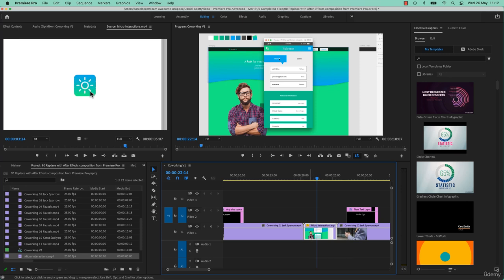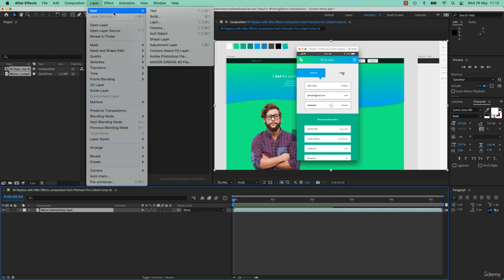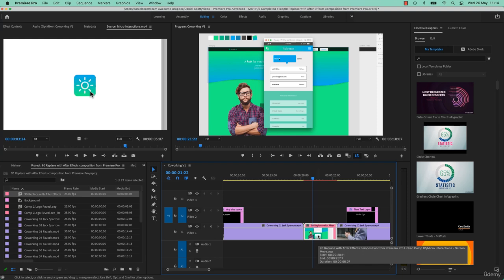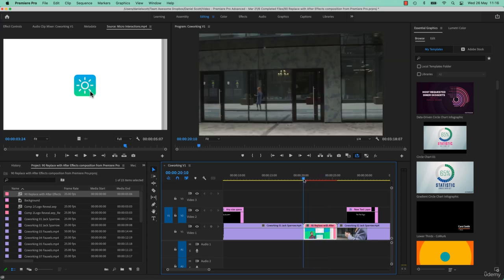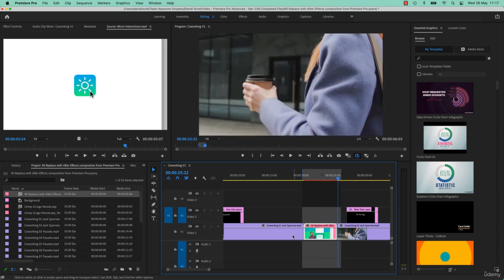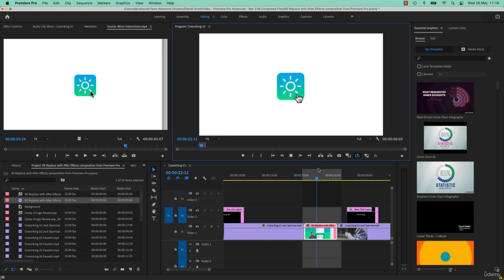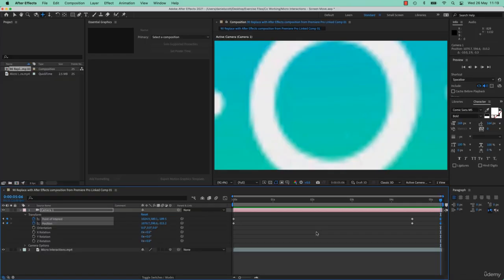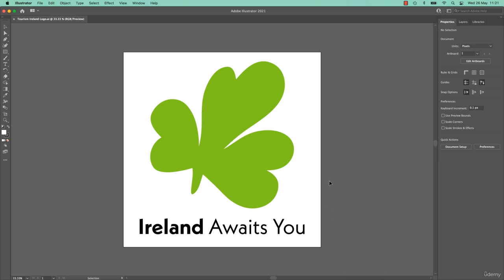Replace with After Effects composition from Premiere Pro #91